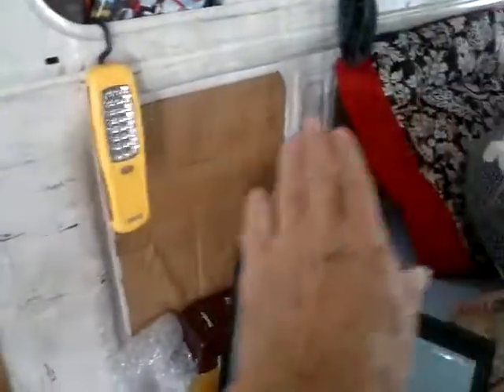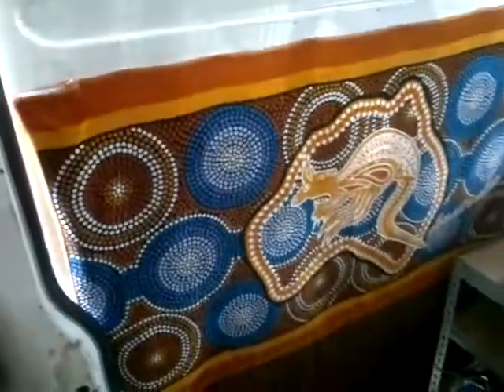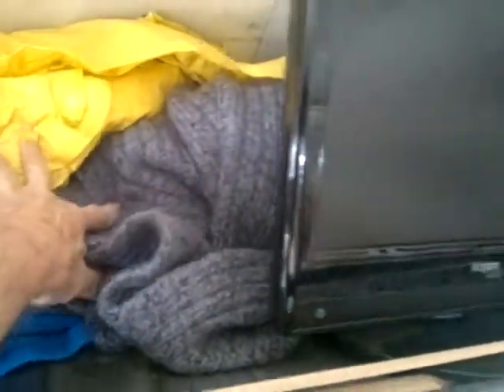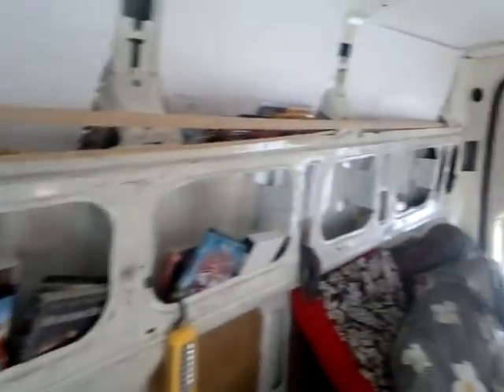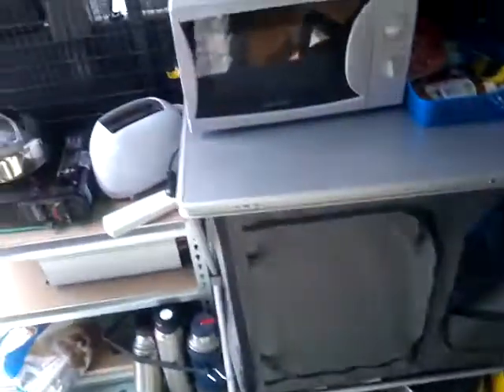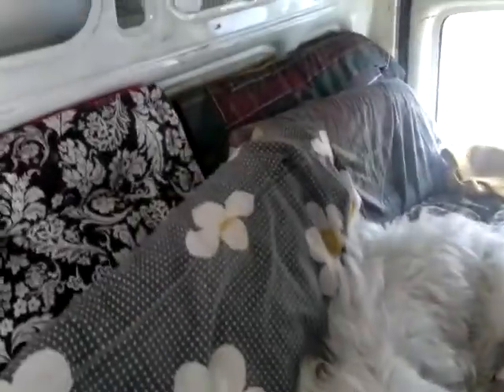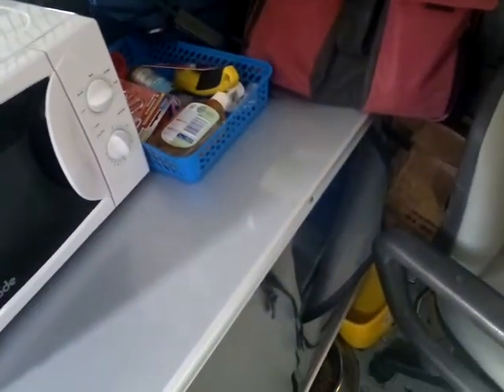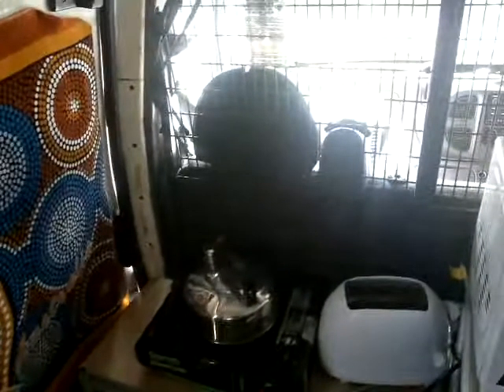Update on van conversion